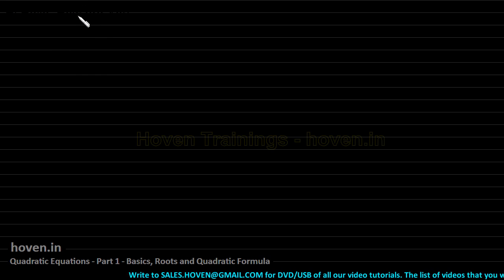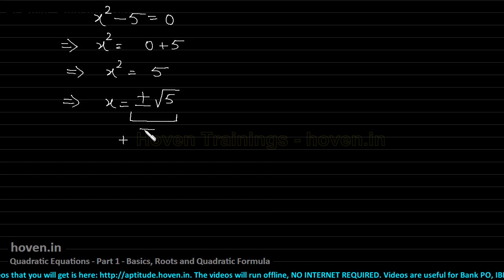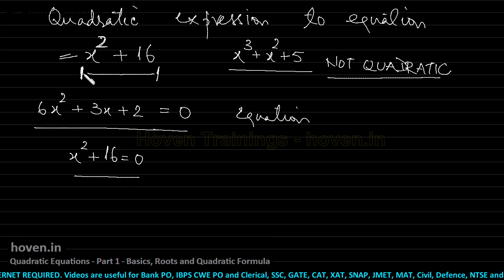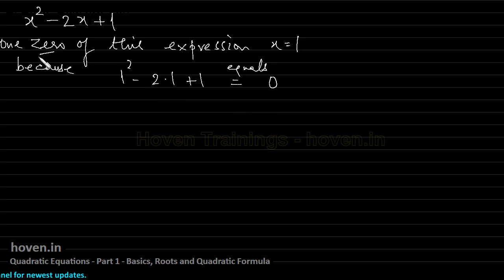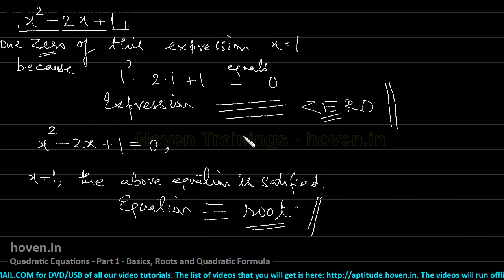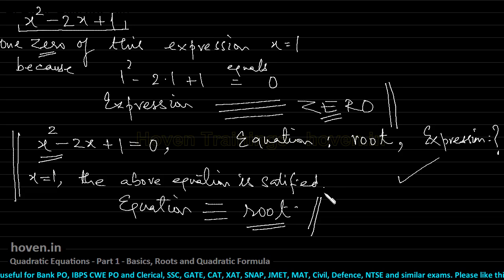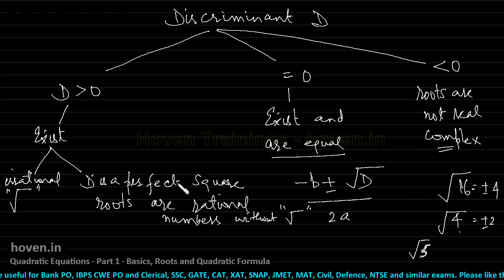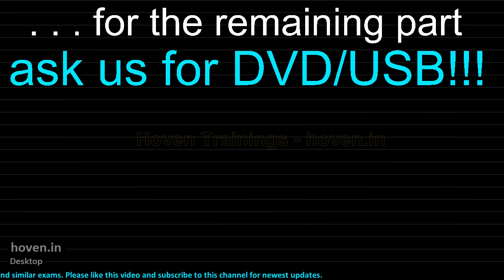QUADRATIC EQUATIONS (Part 1) Basic concepts and Quadratic Formula and Roots for Bank PO,SSC,CAT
Basic tutorial on quadratic equations. This is the starting lecture, the first introductory one. It is meant for the absolute beginners, where I explain what is a quadratic expression, and what is a zero of a quadratic expression, and also what are the roots of an equation. The discussion then moves on to the standard form of a quadratic equation. I explain how to find out a, b and c from any given equation. The whole discussion then moves to the quadratic formula, which can be quickly used not only to find the roots, but also determine the nature of roots of an equation. The video concludes with a solved example similar to the ones that are being asked in the exams.

These concepts of algebra are targetted  for SSC CGL, CAT, GMAT and Bank PO Exams.